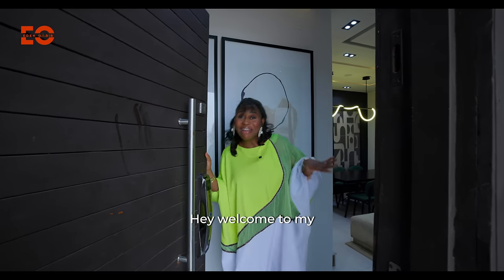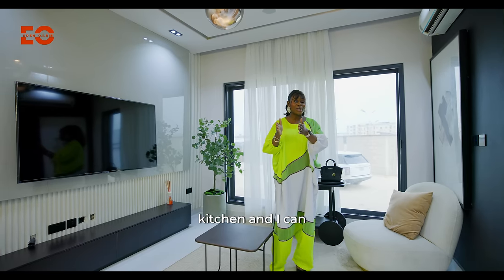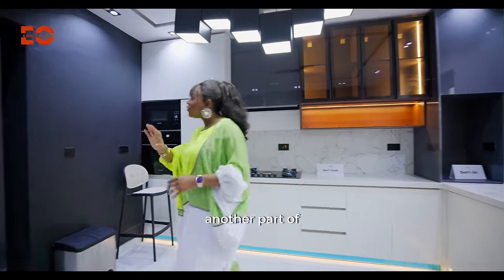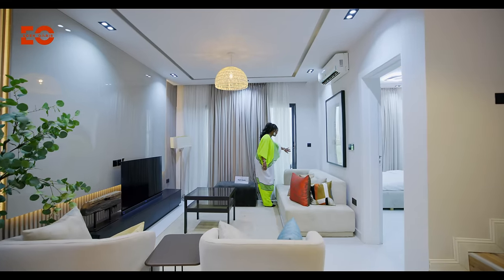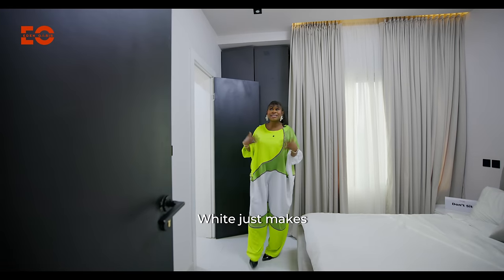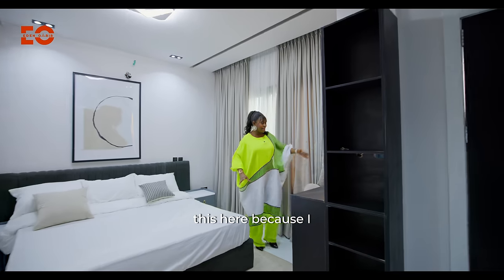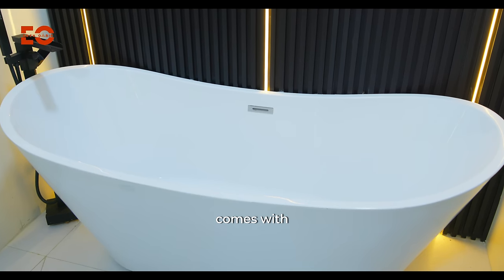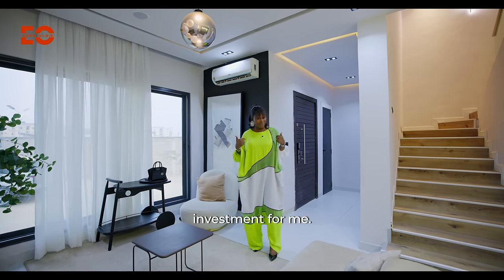Tour of My ₦230 Million ($154,000) Luxury Duplex in Lekki Phase One, Lagos.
Come on a tour of my latest home. This 4 Bedroom Luxury Terrace Duplex is located right on Freedom way in Lekki Phase One, meticulously crafted to offer the ultimate in comfort and refined living for individuals with a discerning taste for opulence and elegance.

Located in the heart of Lekki Phase 1, just off Freedom Way, Lagos, offering close proximity to Ikoyi and Victoria Island. Lekki Phase 1 is a vibrant mixed-use district known for its bustling commercial, retail, leisure, and entertainment activities. Nestled off Freedom Way, one of Lekki Phase 1’s prominent thoroughfares, the development enjoys adjacency to renowned estates such as Lavida Estate,  Periwinkle Lifestyle Estate, and Oxygen Apartments.

Furthermore, the project boasts an exclusive clubhouse, complete with a well-equipped gym, spa, and a serene swimming pool – providing an ideal retreat to unwind and rejuvenate after a long day. With its array of lavish amenities, Camberwall Advantage 5 is undeniably the perfect place to call home.

Location:
Freedom Way, Lekki Phase One, Lagos

Features:
4 Bedroom Terrace Duplex
Smart House Features
 All En-Suite
En-Suite BQ
Fully Fitted Kitchen
Gym Or Study
Ground + 2 Floors
Family Lounge
Discount Availabe ( Limited)
24 Hour Power Supply
24 Hour Security
24 Hour Water Supply
CCTV
Fully Fitted Kitchen
Gate House
Good Drainage

Price:
₦230,000,000 ($154,000)
Please note this exchange rate is for reference purposes only.

Initial Deposit:
₦10,000,000

Payment Plan:
Uo to 12 Months available (Valid till March 1, 2024)

Agency Fee:
0%